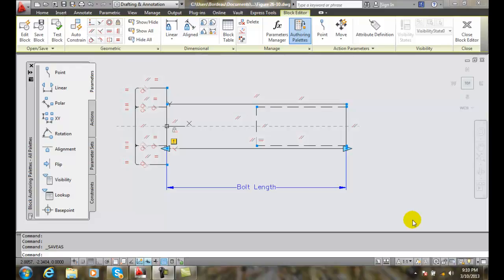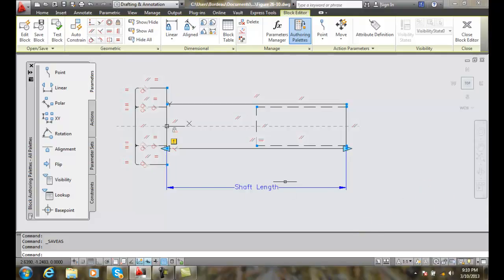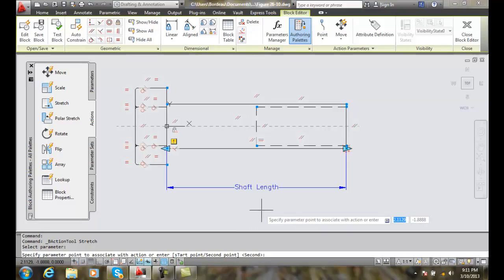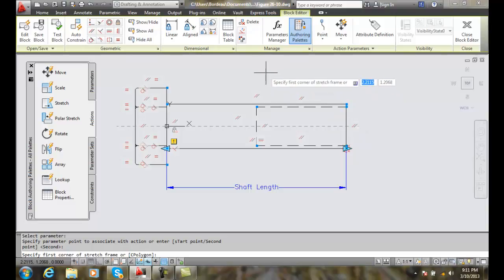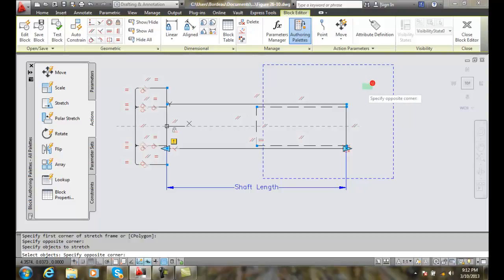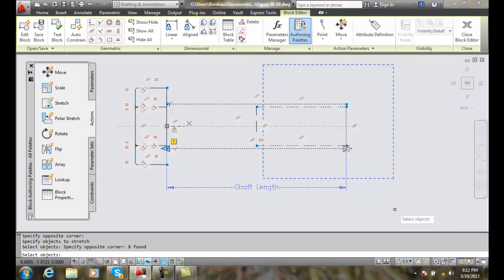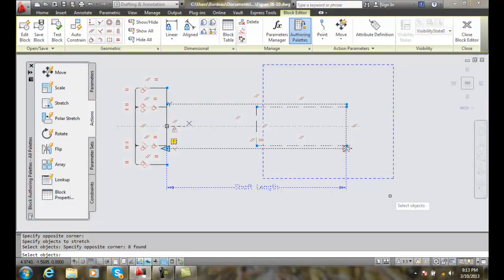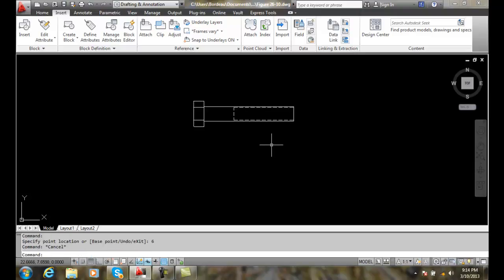AutoCAD II 26-11 Adding a Stretch Action